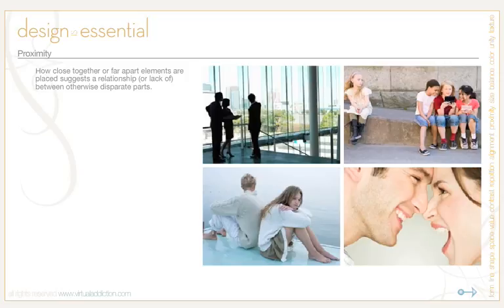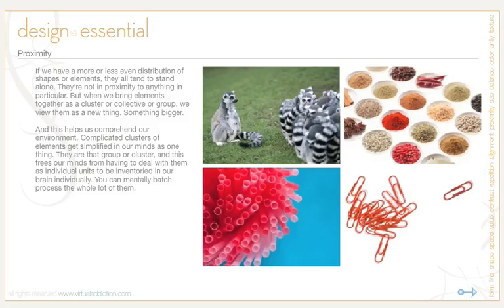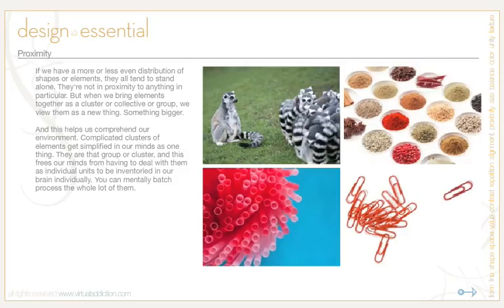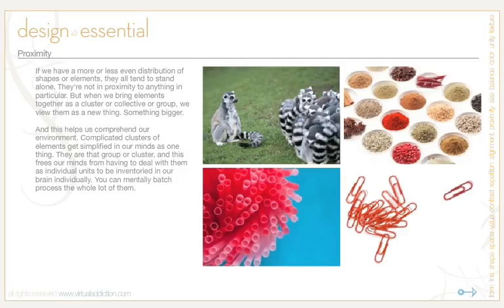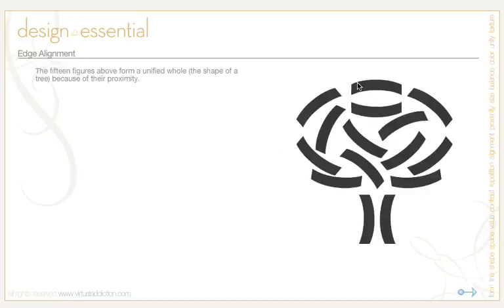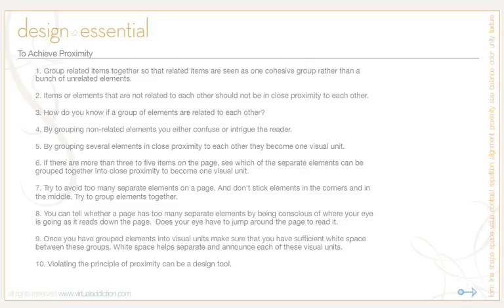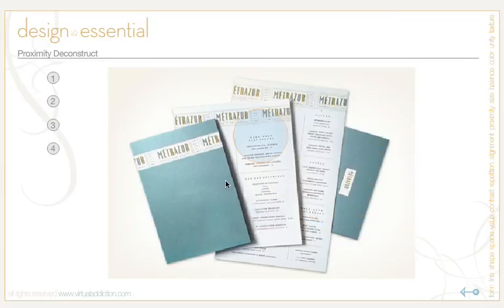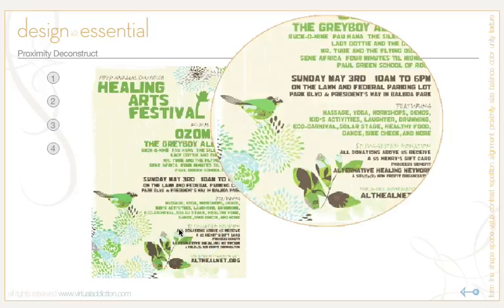42 Design Principles - proximity